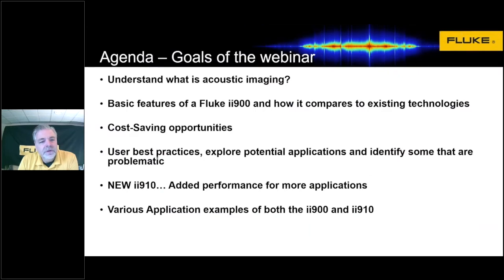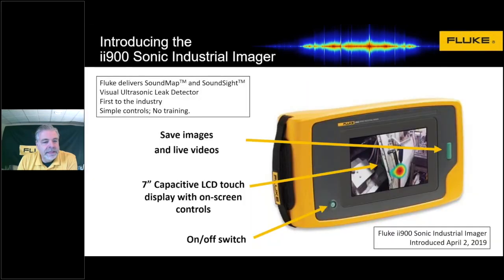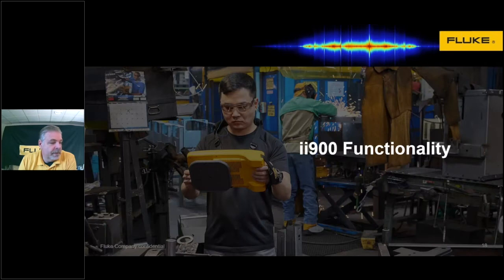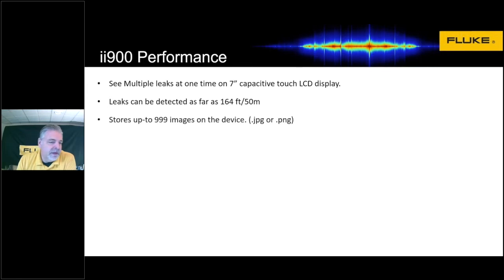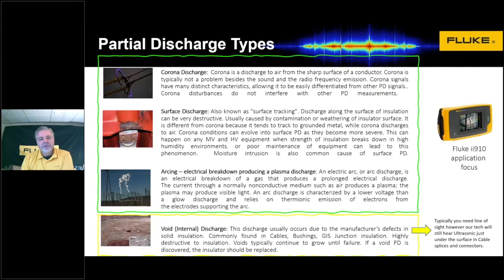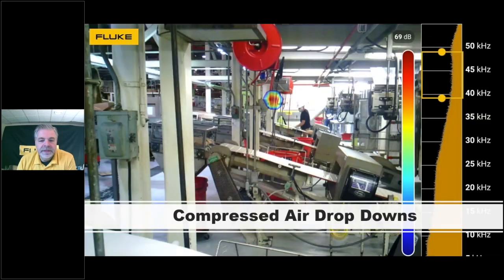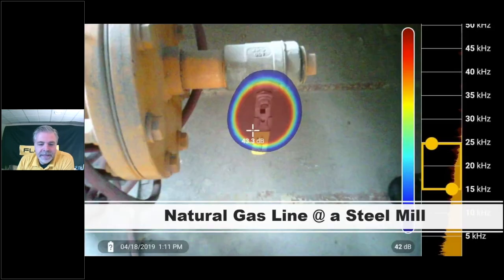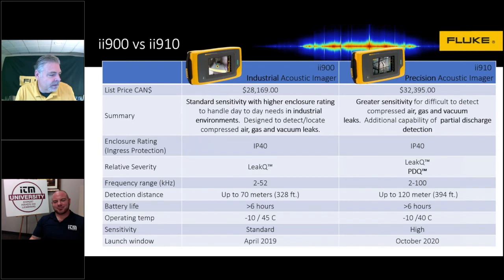Webinar: Acoustic Sound Imaging - See compressed air leaks with the Fluke ii900 & ii910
Acoustic sound imaging is an exciting and innovative technology that allows us to create an image of a scene based on the sounds in that scene. A safe quick and easy way to detect and locate partial discharge in order to maintain high voltage equipment and prevent catastrophic events.

During this 1-hour webinar, we've covered:
• What is acoustic sound imaging?
• Potential applications and what to watch out for.
• Cost-saving opportunities.
• Practical considerations.
• Introduction to the Fluke ii900.
• Operating the Fluke ii900.

BONUS! Intro to the new Fluke ii910 Precision Acoustic Imager